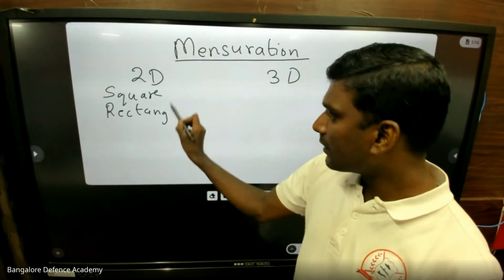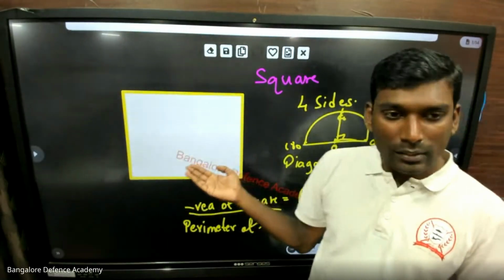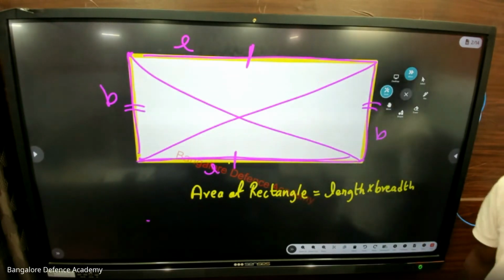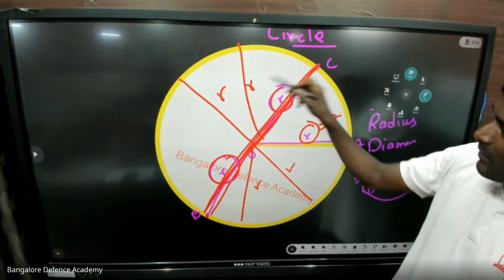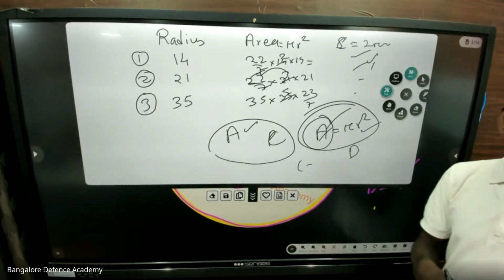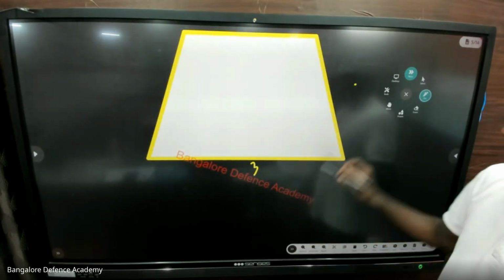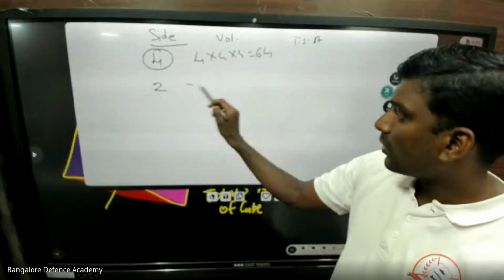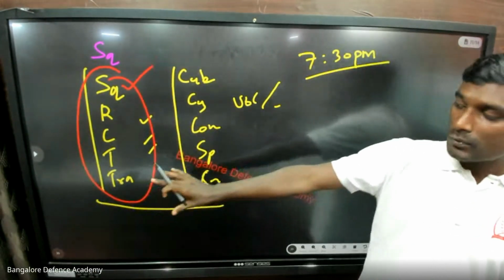Mensuration Basics I